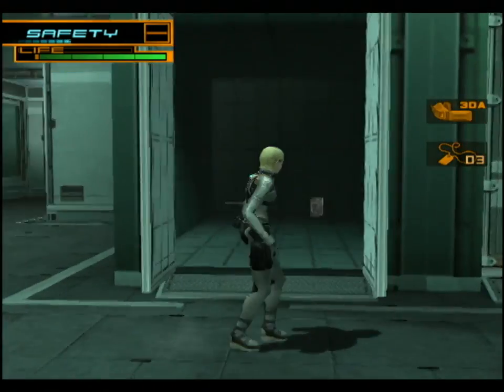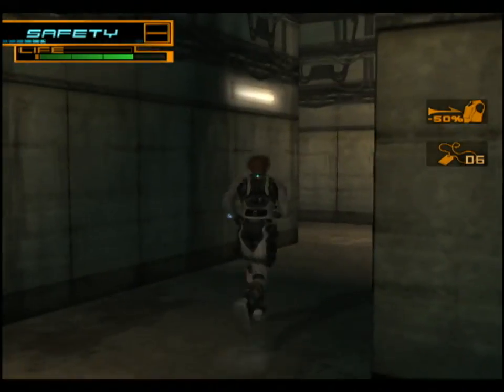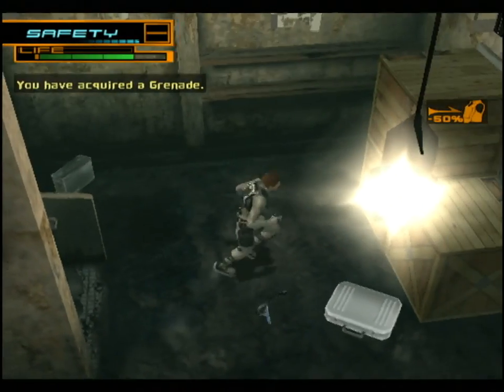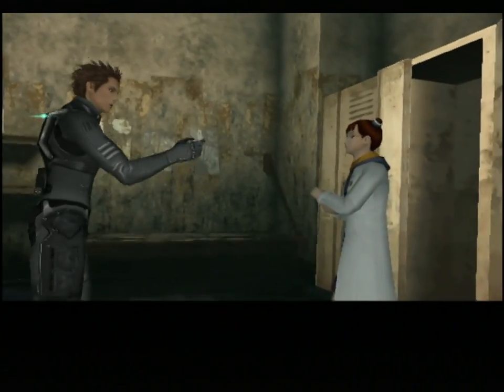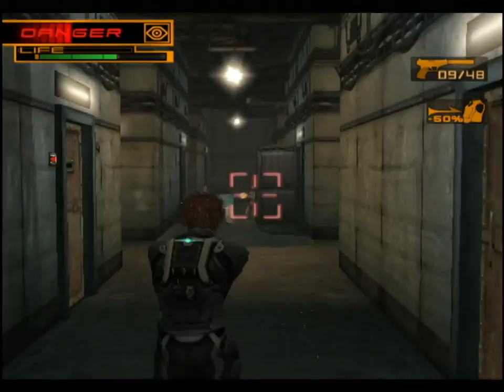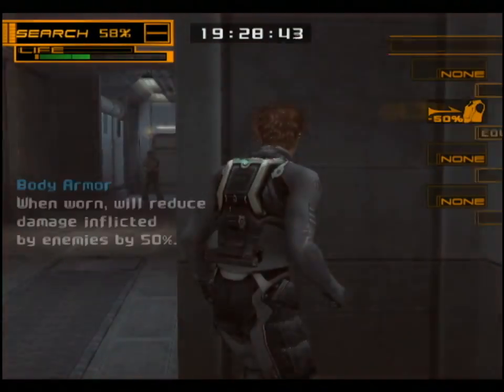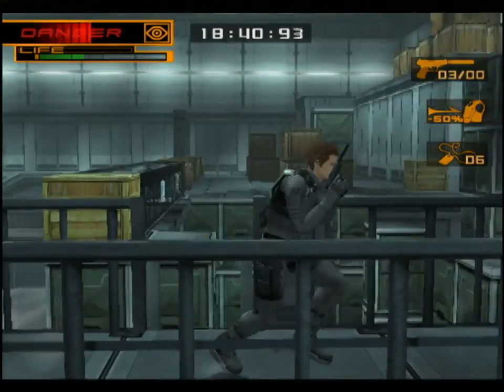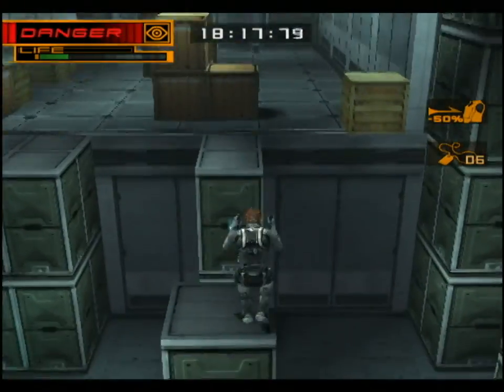Let's Play Spy Fiction p.9 - Billy and the Boss Fight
He didn't even OFFER to sell us a car.